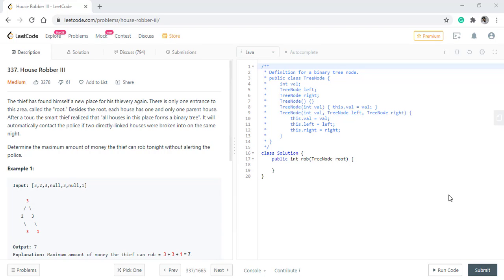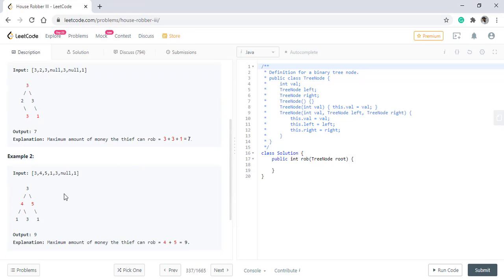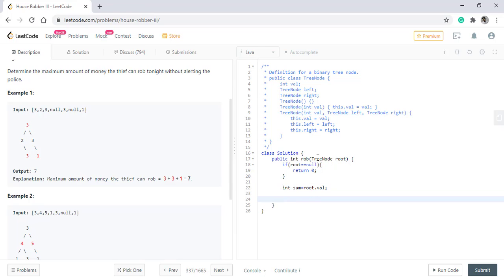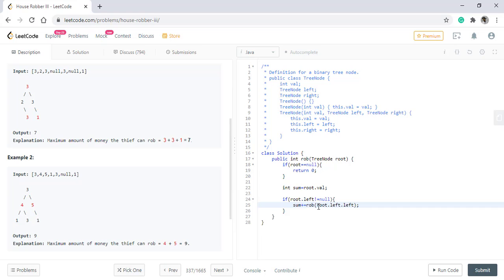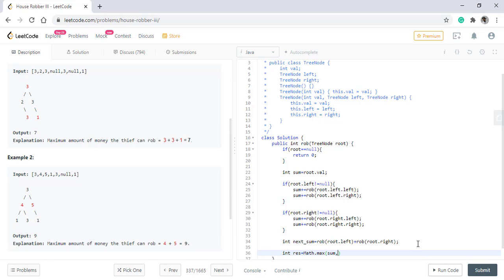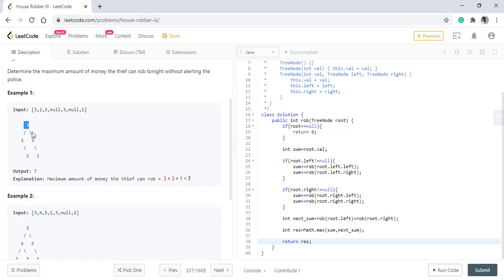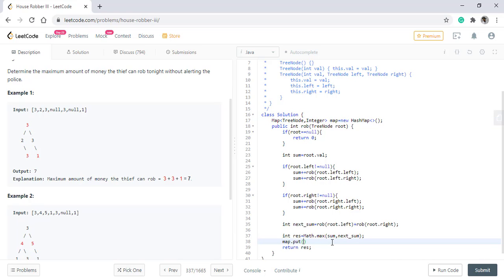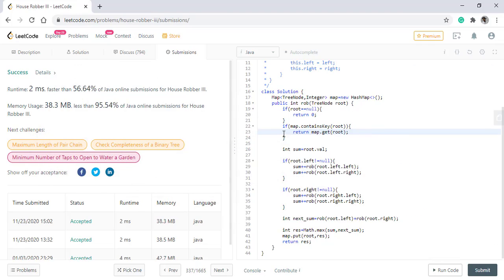House Robber III | Live Coding with Explanation | Leetcode 337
UPI: algorithmsmadeeasy@icici